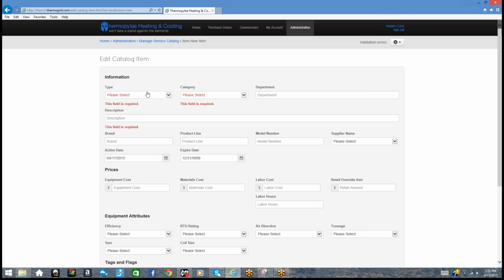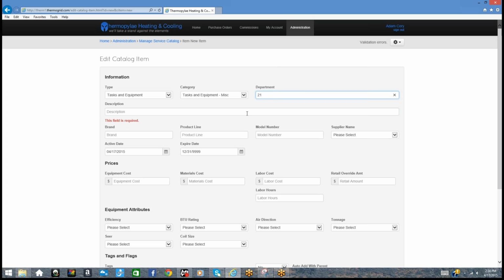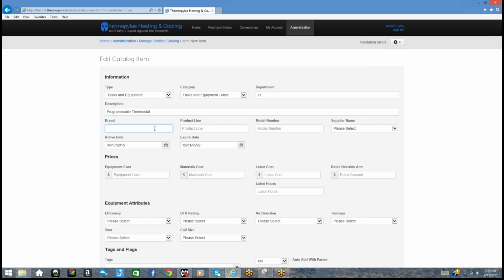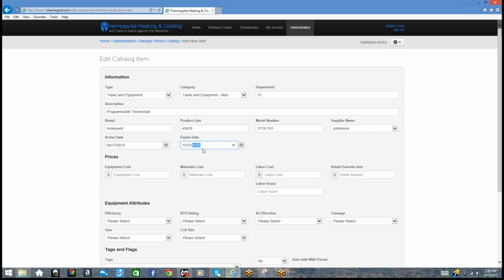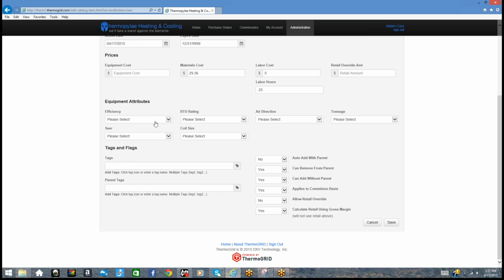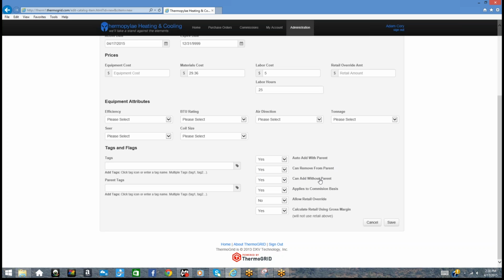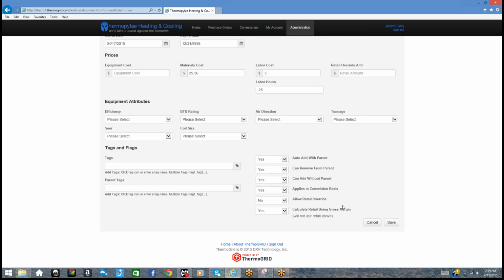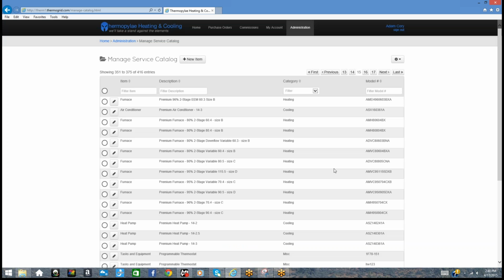Add One Item In The Catalog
How to add one item at a time (in the catalog). So it can be added by a sales rep to a job.